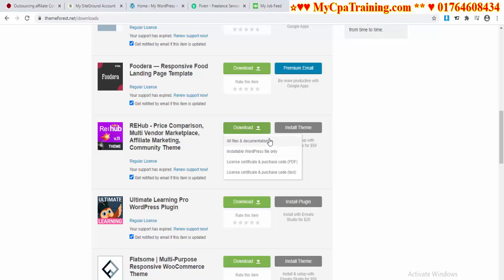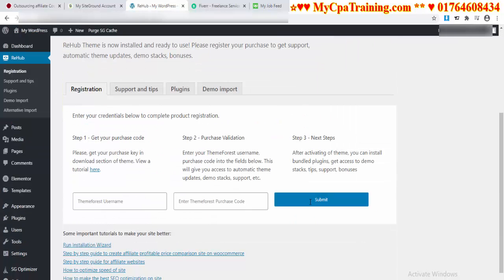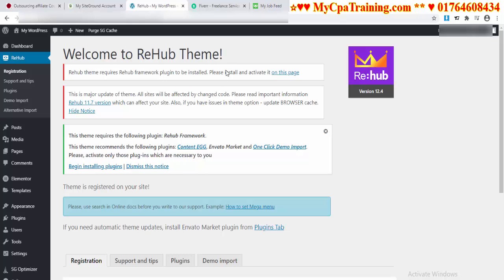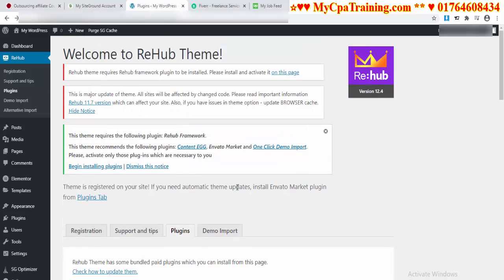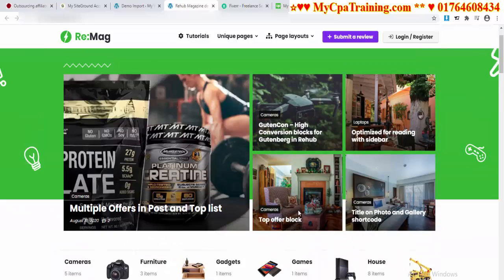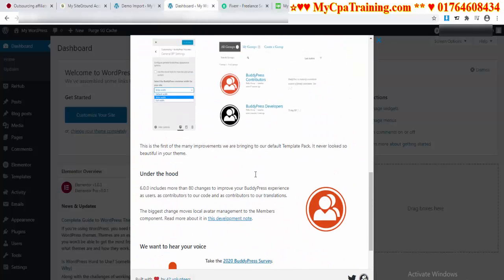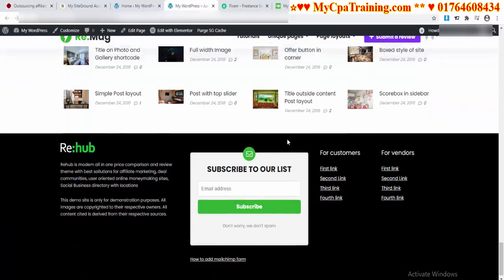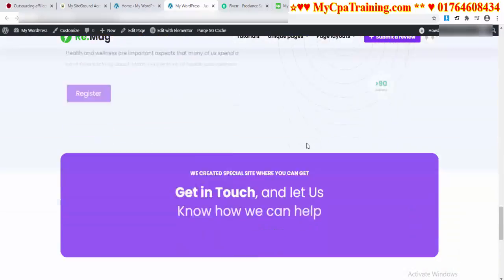How to install rehub theme and demo data for affiliate web design English Tutorial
Skype : vaishipon How to install rehub theme and demo data for affiliate web design English tutorial for freelancers and affiliate cpa marketers and web designers.

If you purchase from my affiliate link, you don't have pay extra money, But I will get some commission from envato.

Skype:  vaishipon

☐ Liked?